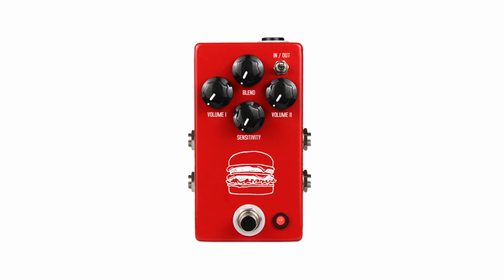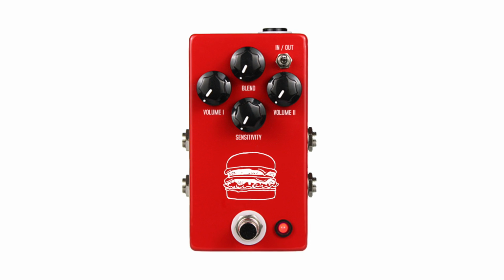JHS 'Secret Menu' Sneak Peek Exclusive Demo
Ryan Discusses the Secret Menu by JHS, a loving tribute to Josh Scott's favorite burger chain IN-N-OUT and also a really exciting pedal concept.